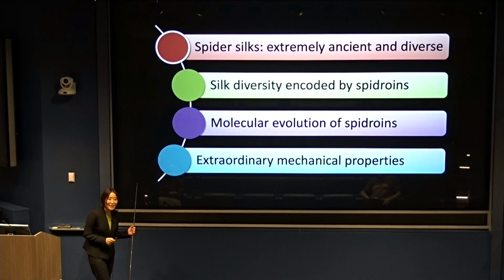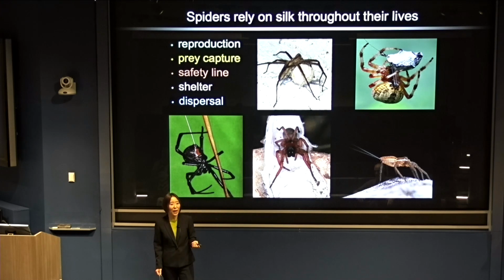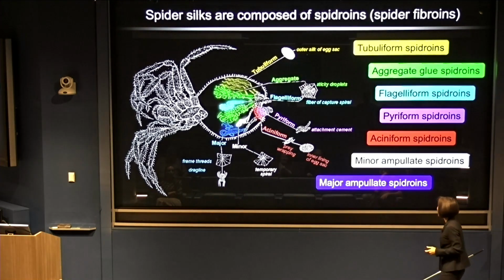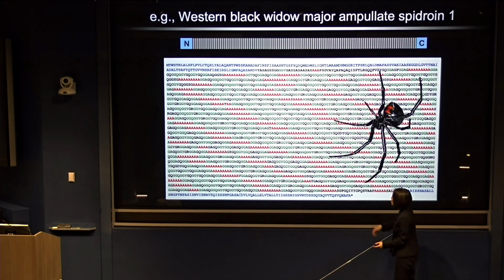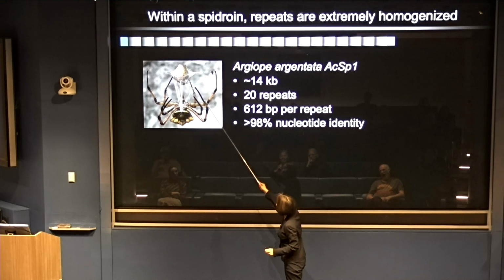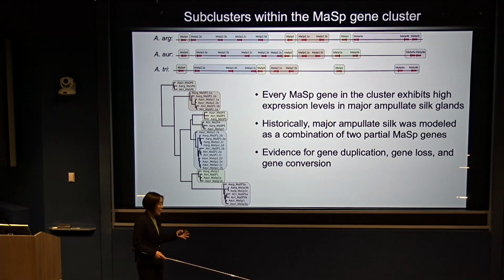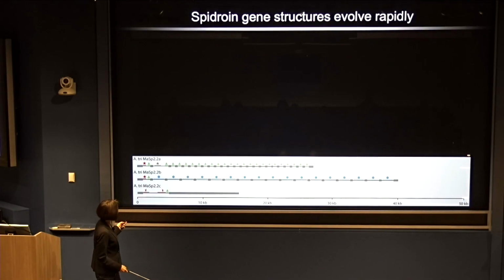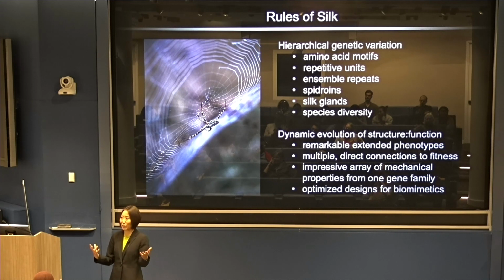Cheryl Hayashi - Dynamic Evolution of the Spider Silk Gene Family (May 7, 2025)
In this Presidential Lecture, Cheryl Hayashi will discuss the spidroin gene family and the evolutionary dynamics that have shaped the complexity of silk structure and function over the last 300 million years.